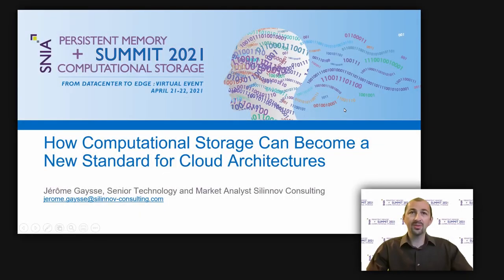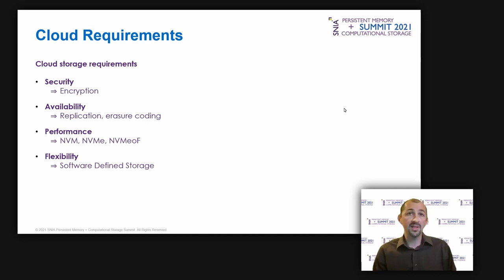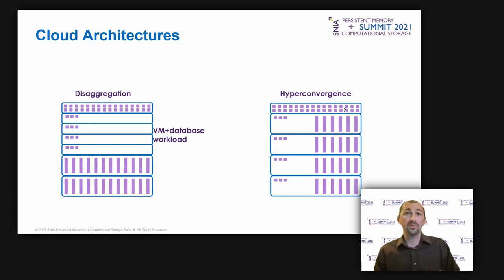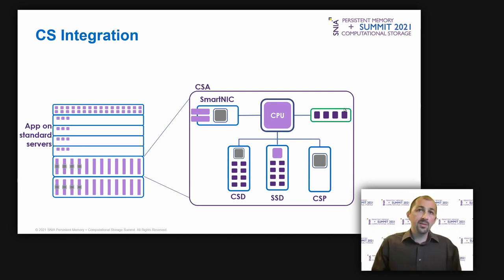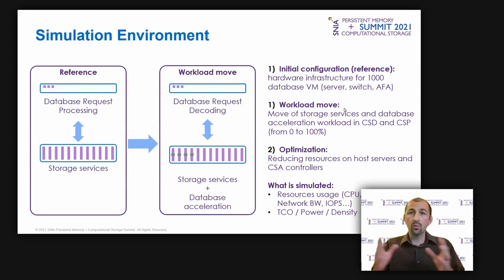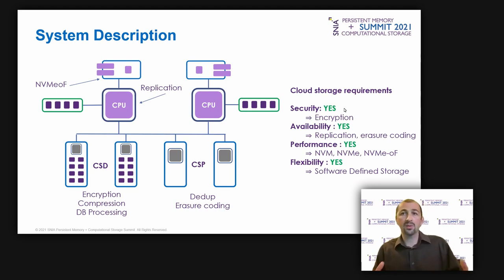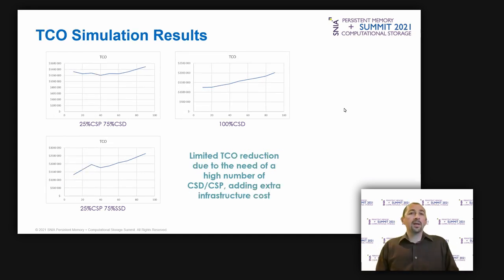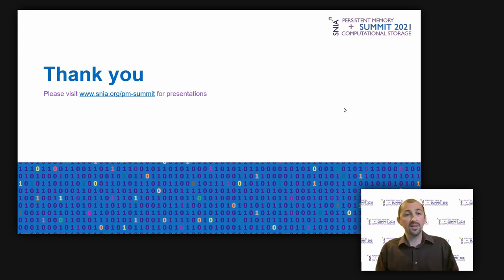PM+CS Summit 2021: How Computational Storage Can Become a new Standard for Cloud Architectures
The major challenge for cloud providers is to deal with infrastructures that provide performance, security, application availability, and scalability. Disaggregation and hyperconvergence are the current architecture trends for public and private cloud. What about computational storage? This talk presents how computational storage can be used in a Cloud environment, complying with the infrastructure requirements listed above. A database acceleration use case based on both CSD and CSP will be highlighted, including architecture description and system benefits simulation results.

Presented by
Jerome Gaysse, Sr. Technology and Market Analyst
Silinnov Consulting